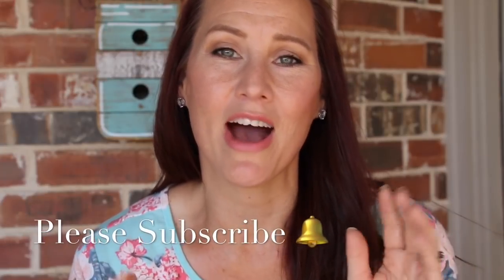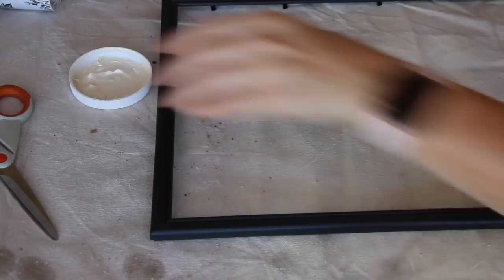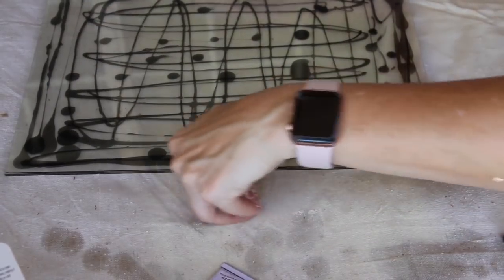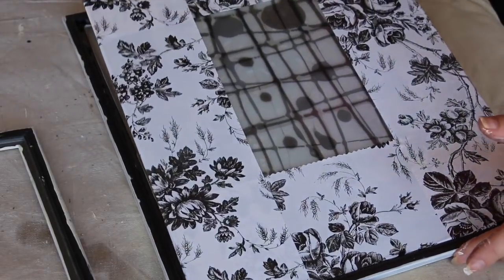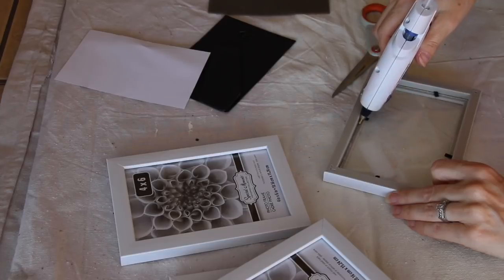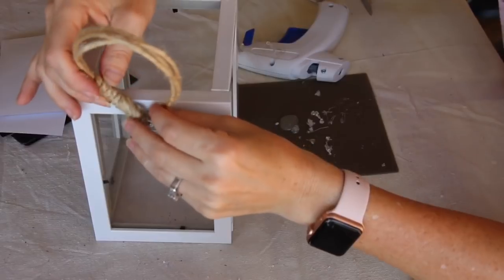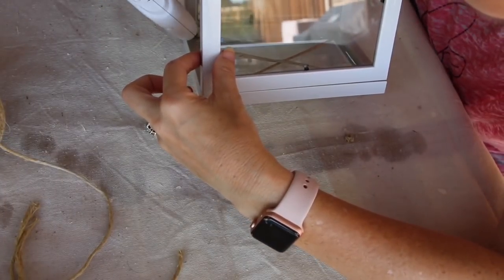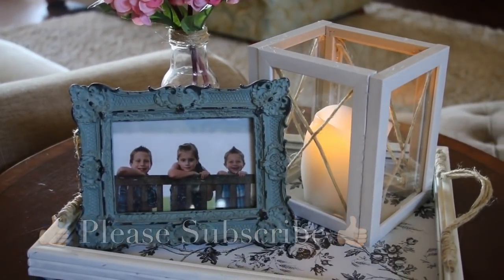EASY HOME DECOR DIY TRAY and LANTERN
I really had fun working on these easy home decor diy tray and lantern. I made both projects using Dollar Tree picture frames.  I wasn’t completely sure how it would turn out in the end, but I REALLY like creating my own home decor. It saves money and it allows me to be creative. I also love that I was able to get all my supplies at the Dollar Tree (or any dollar store). I love the touch that the FARMHOUSE DIY  added to my home decor. I know that these projects were under $5, but they don’t look like it! Do you have any DIY would like to see from me?

💋's -Jennifer

My friend Kristen over on Six Sister’s Stuff also has some great Dollar Tree videos.
Here is one she did showing everything that you would need for the 4th of July

About Me:
I am a mom of 3 kids. My goal is to find more Calm in all the Crazy and put some Order to the Chaos. I am a former public school teacher and I am currently homeschooling 1 of my 3 kids. Whether you are looking for cleaning motivation, budget friendly hauls, or homeschool related videos…you can find it here!